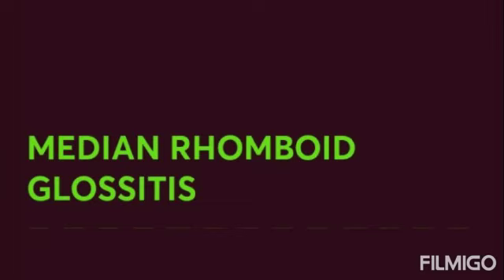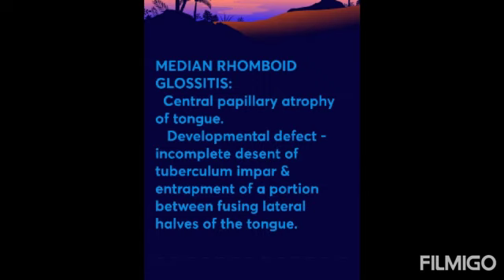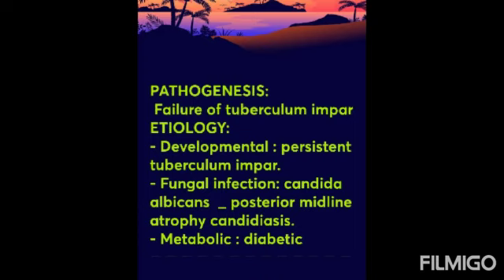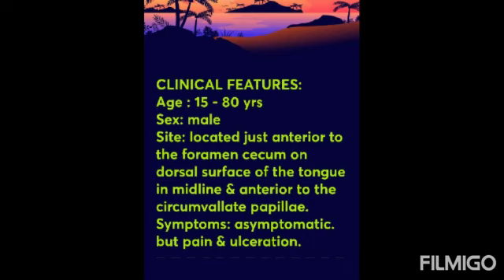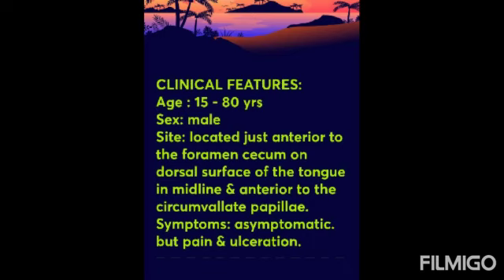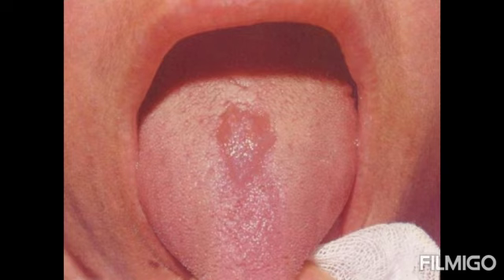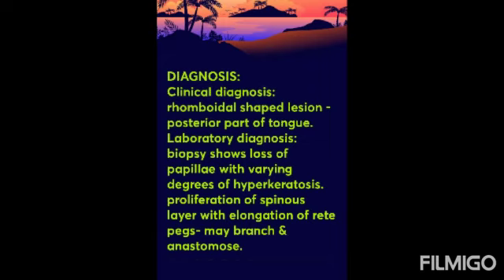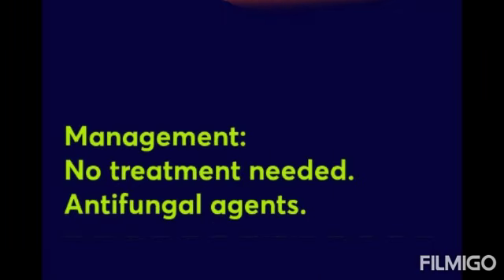MEDIAN RHOMBOID GLOSSITIS